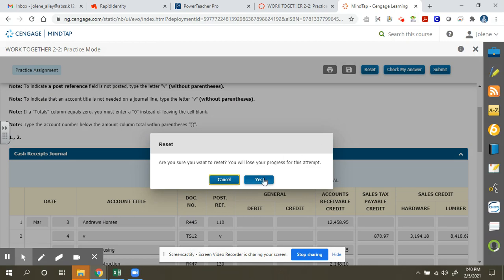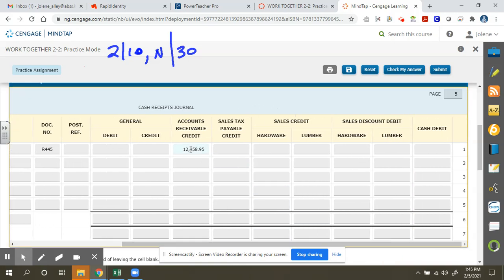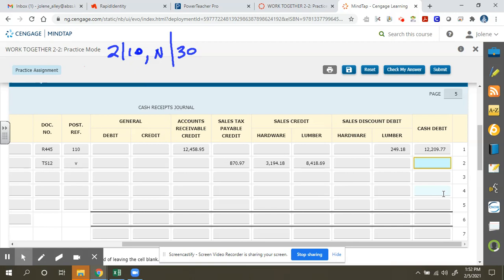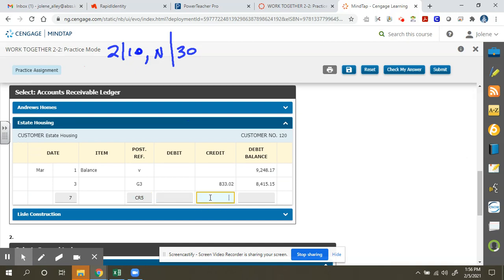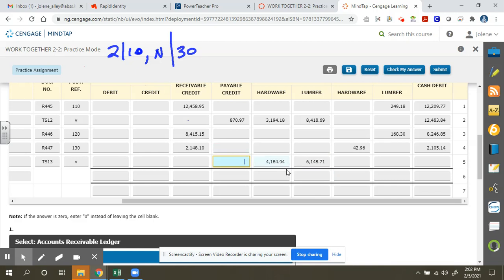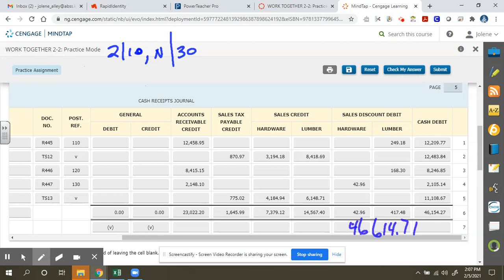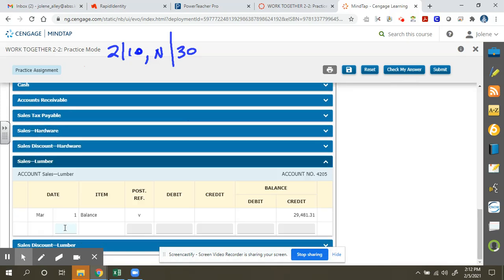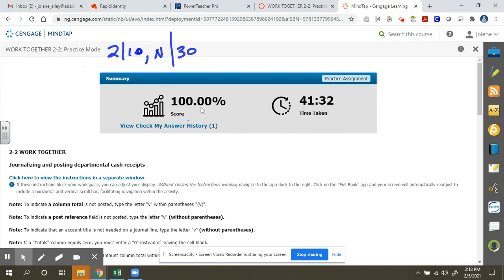Acc 2 1.02 Journalizing & Posting Cash Receipts (book 2-2)